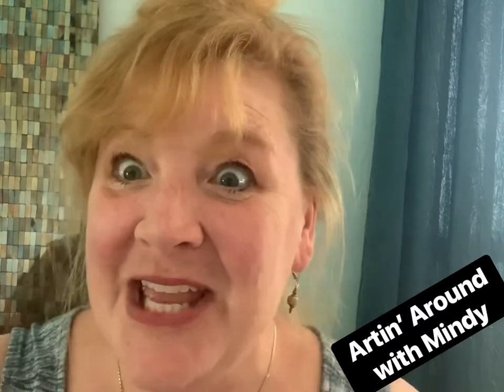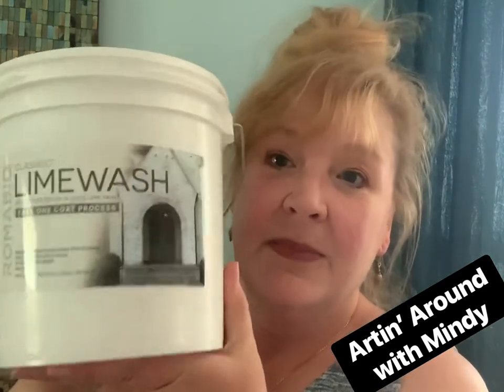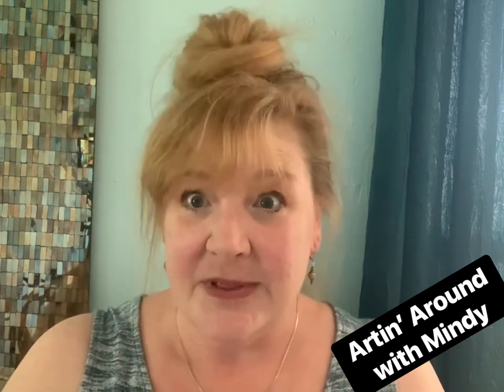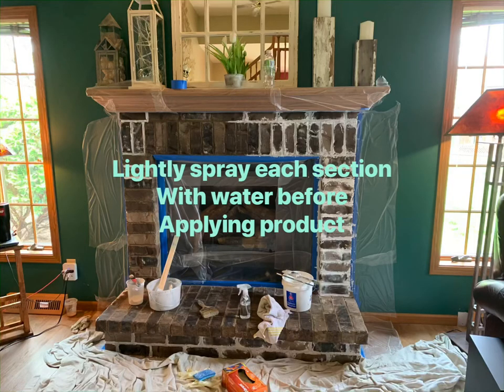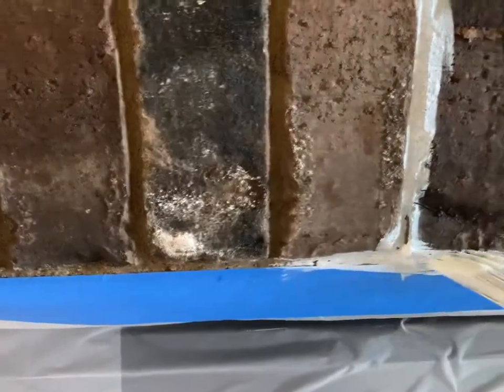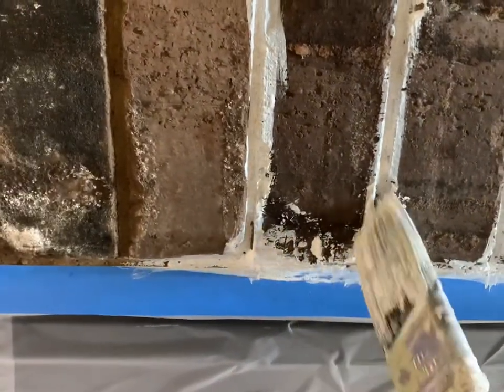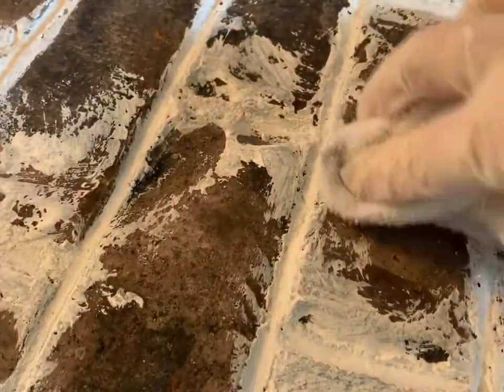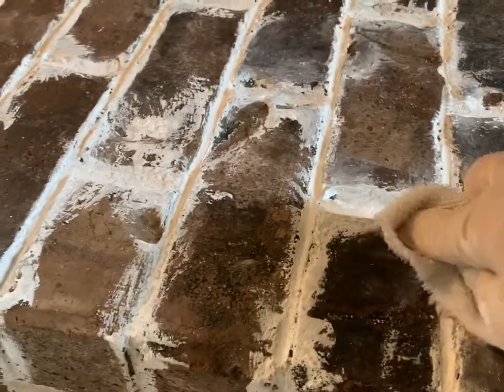How to Apply a Mortar Wash on your Fireplace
In today's video I will go over the basic steps in applying a mortar lime-based wash to an existing fireplace. This currently is a very popular treatment as it is a relatively easy way to update your outdated fireplace brick or stone.
Using just a few simple tools and a container of Romabio's  Lime Wash product... this transformation can happen in one short afternoon or weekend! It's very easy, I promise!

Mindy